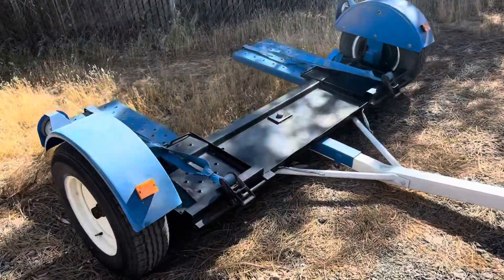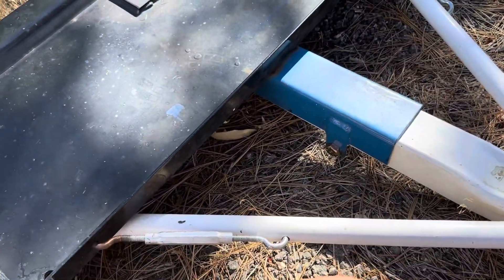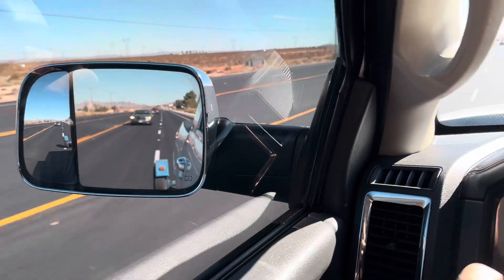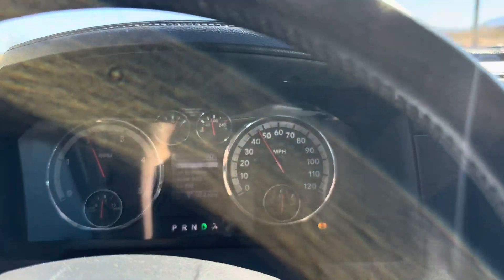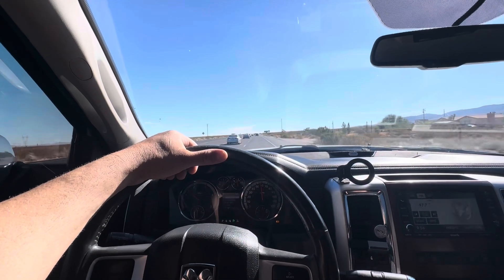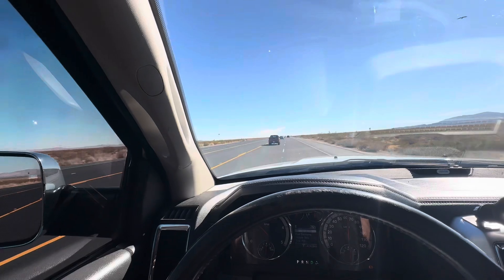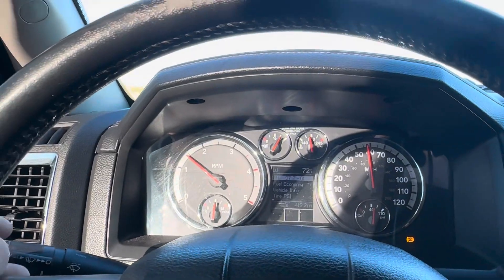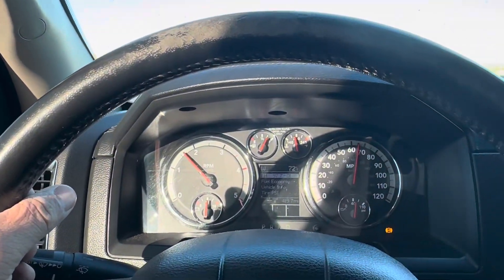Proper way to fix a car dolly. Keep it from bouncing and wondering.